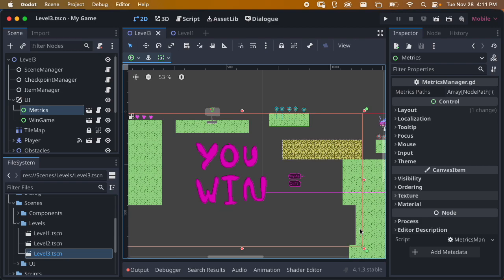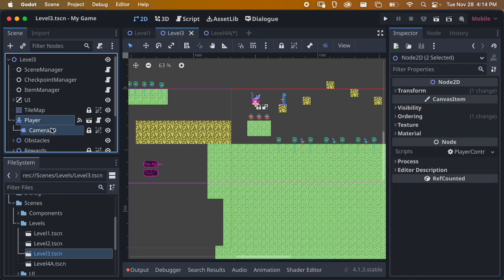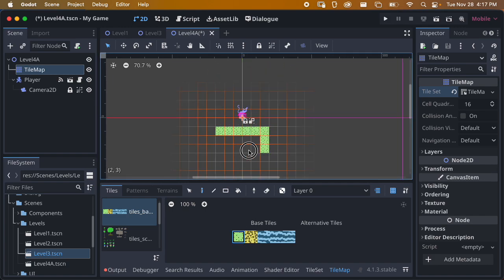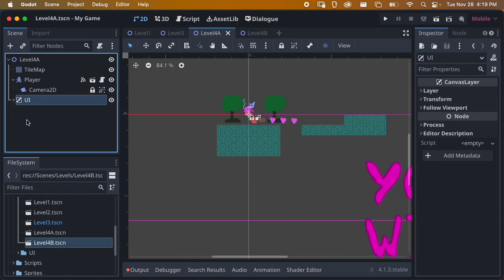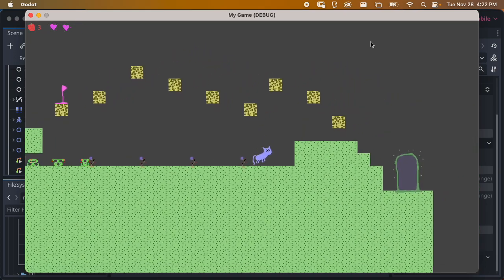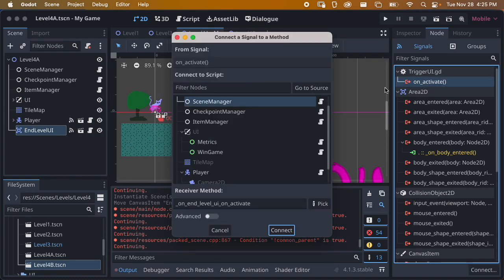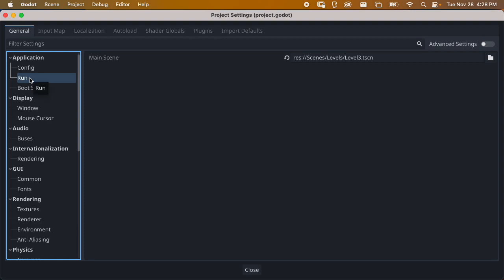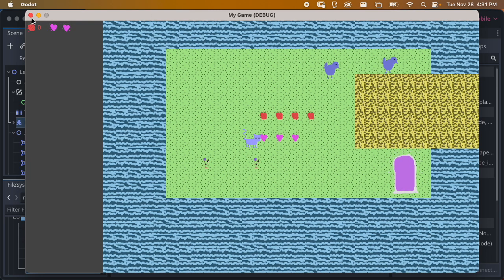Adding Levels ~ MMP 270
This video covers adding a new level and sequencing levels together.